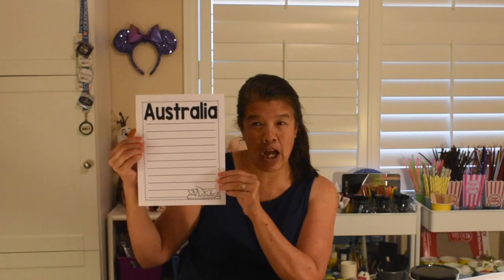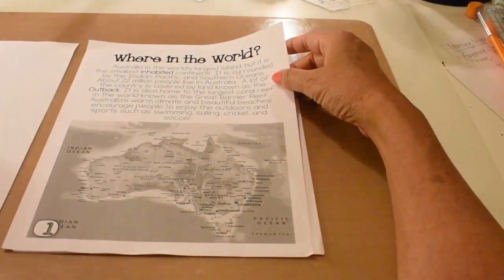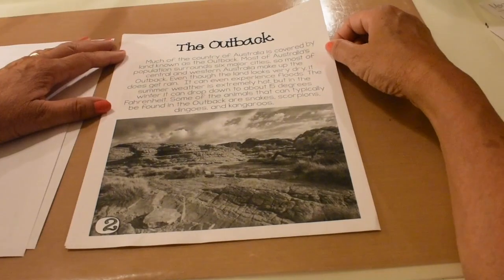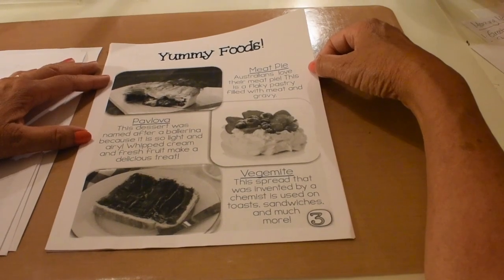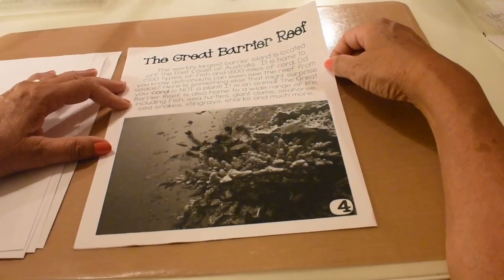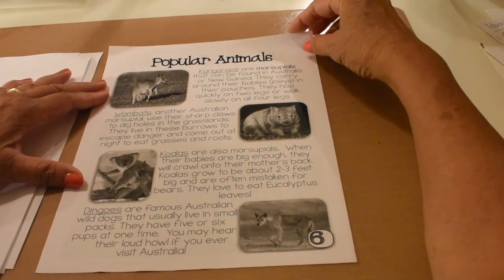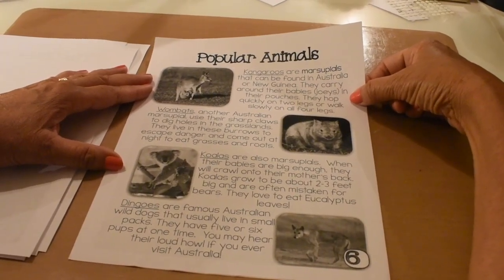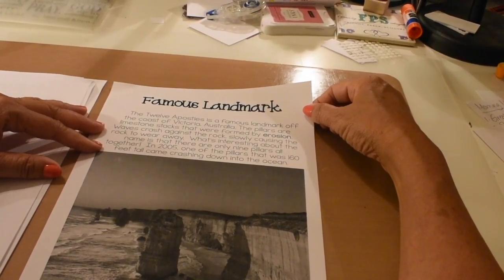Mindful Play with Mrs. Pon